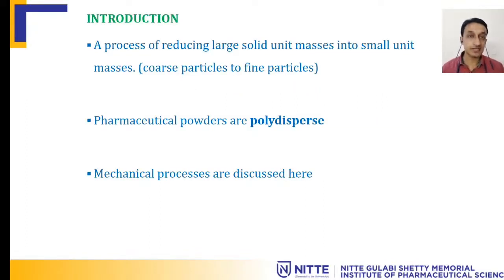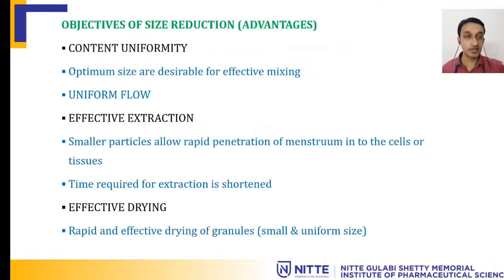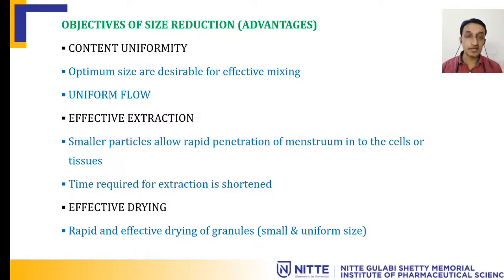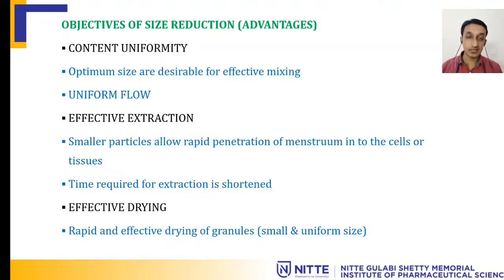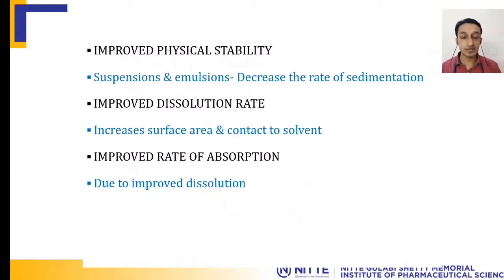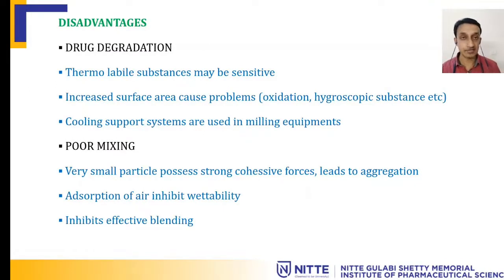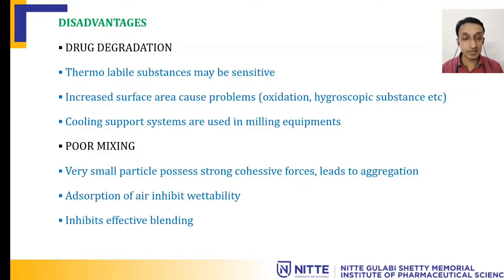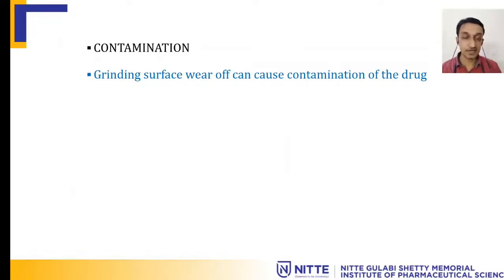Objectives of size reduction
The video explains the basic advantages and disadvantages of size reduction in pharmaceutical manufacturing